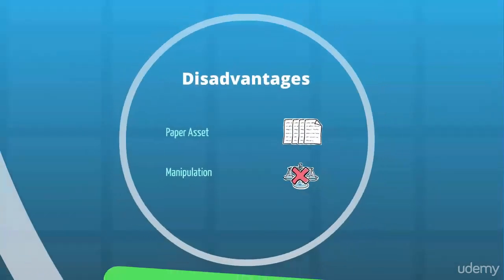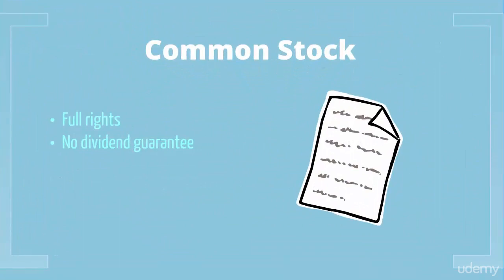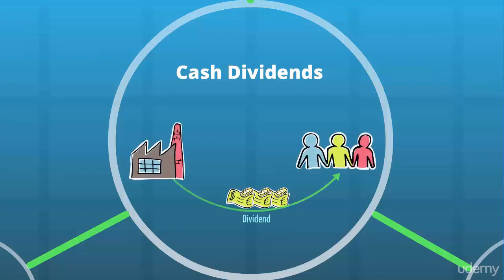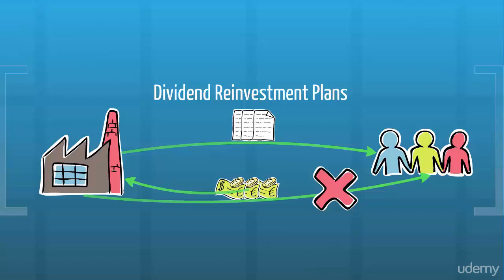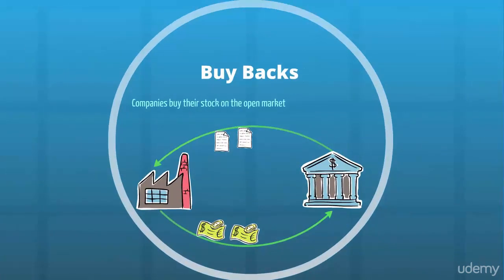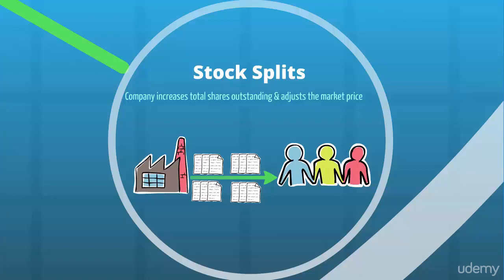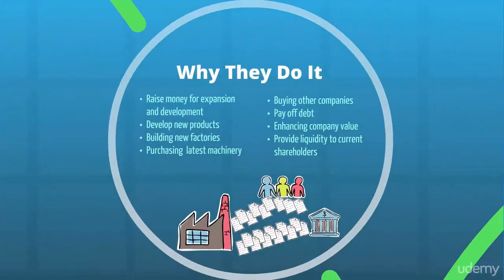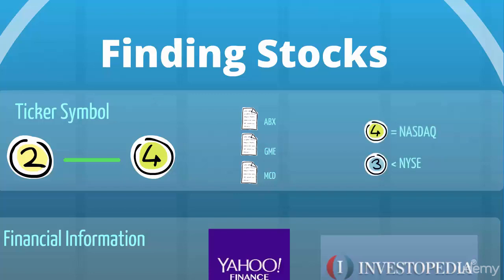2 Stock Market Basics, Part 2